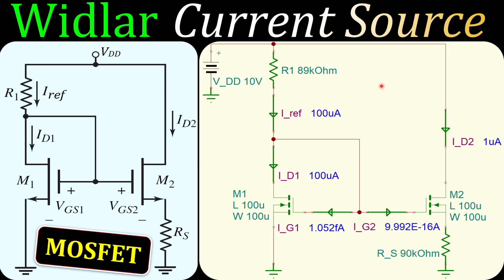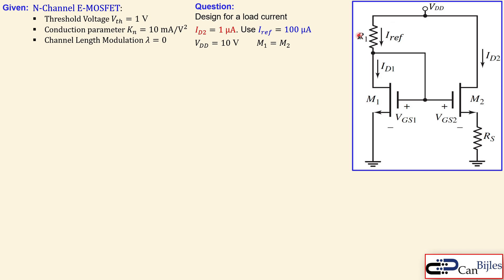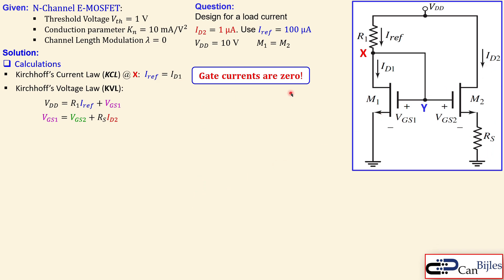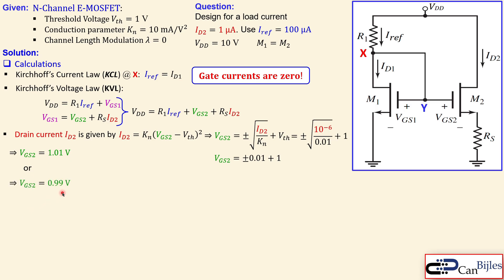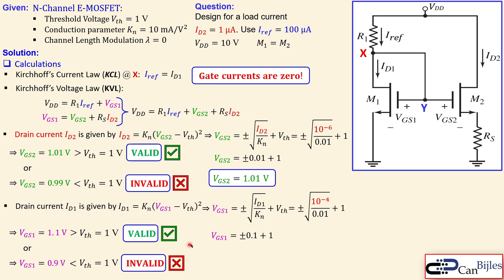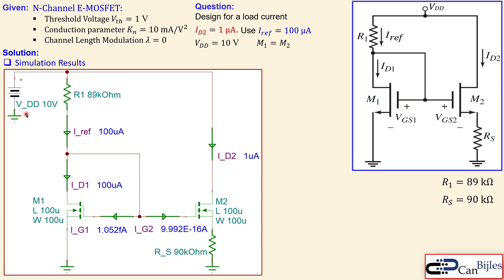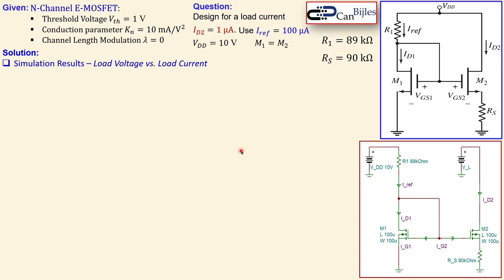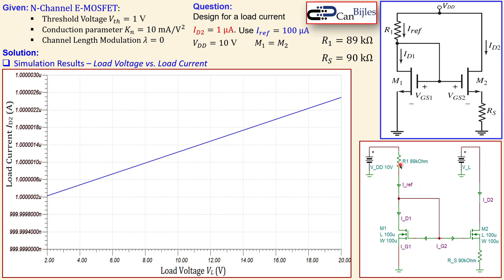MOSFET Widlar Current Source ⭐ Calculations & SPICE Simulations ⭐ Example 2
In this video, we will discuss the design of a Widlar current source using MOSFETs. This current source is mainly used to create very small currents, on the order several micro amperes. In order to get the same low current with current mirror or Wilson current source, you will need to use a large resistor, which is not always practical, especially in IC design.

We will determine the required reference current and the component value for a required load current. We will also do parameter sweep analysis and discuss the effect of the change in load voltage on the load current. We also verify our calculations using simulations in TINA-TI SPICE.